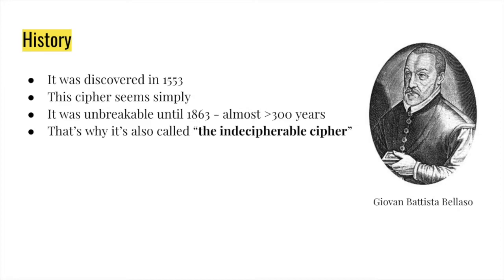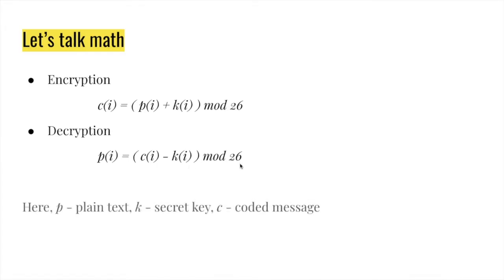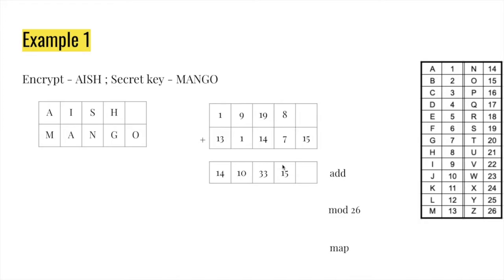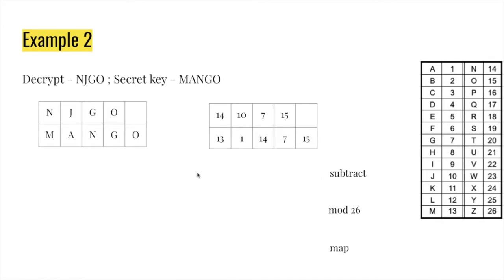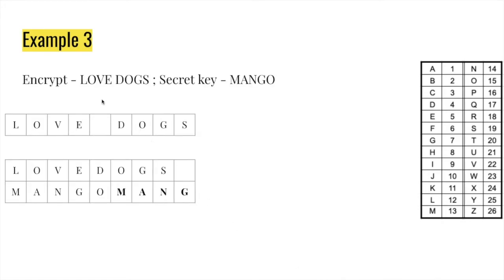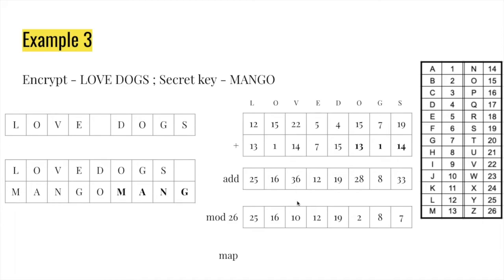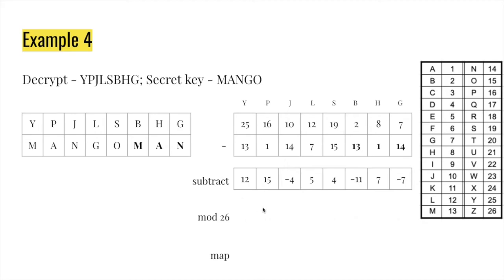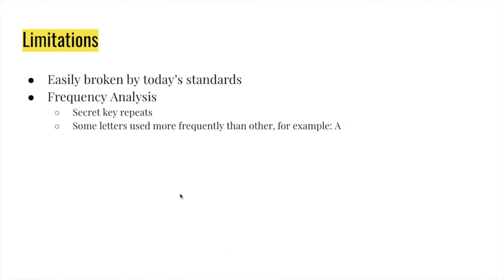Cryptography: Vigenere Cipher (Explanation with examples)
Uploading this video as a part of my course project